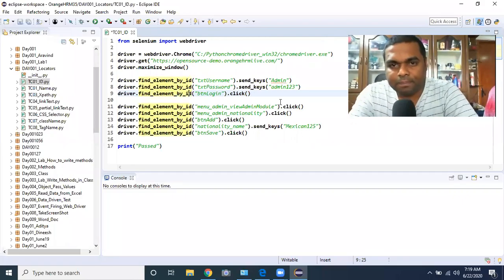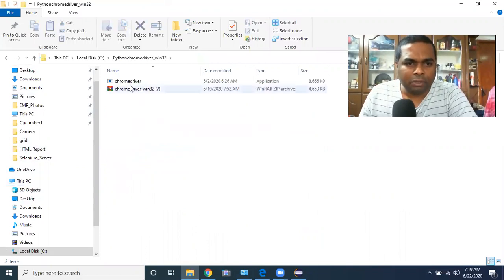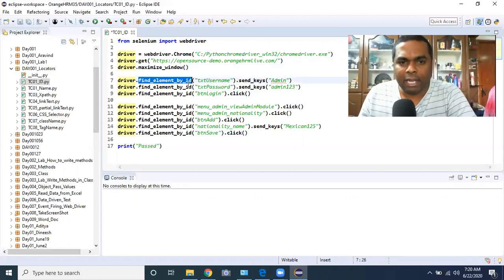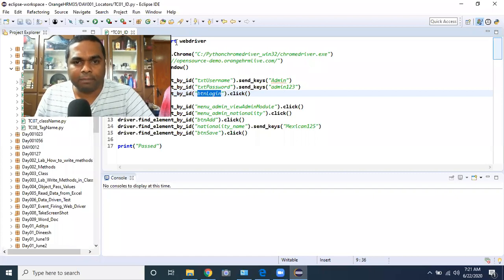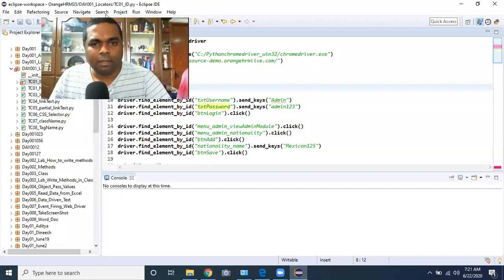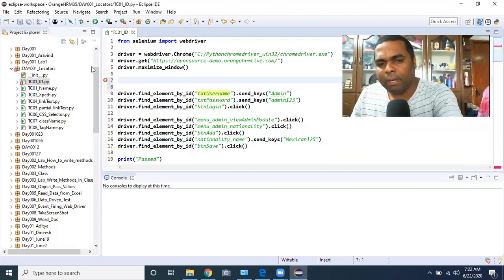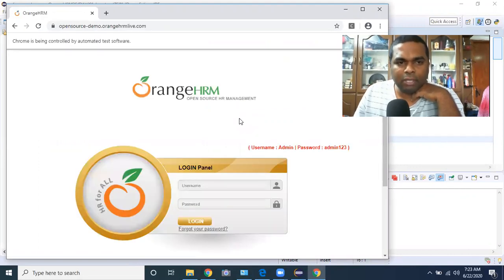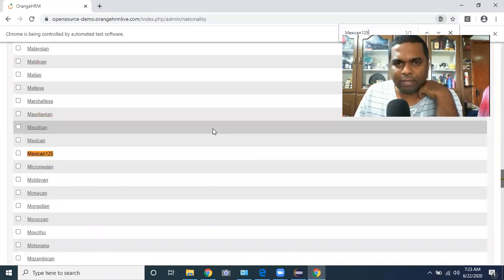Selenium First Basic Program